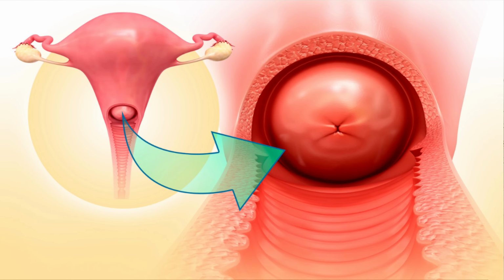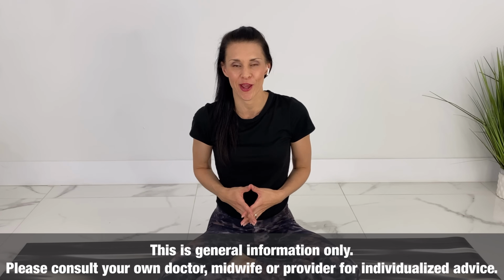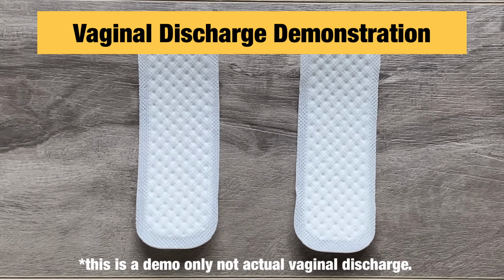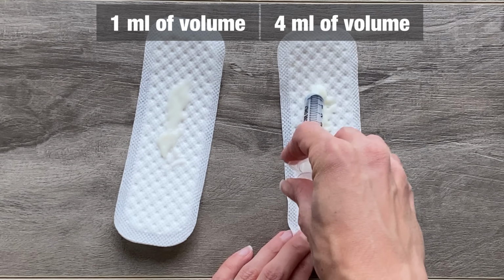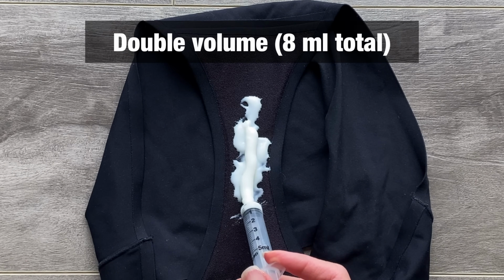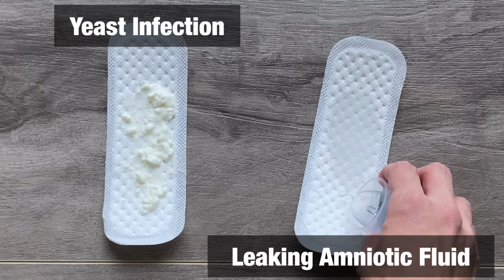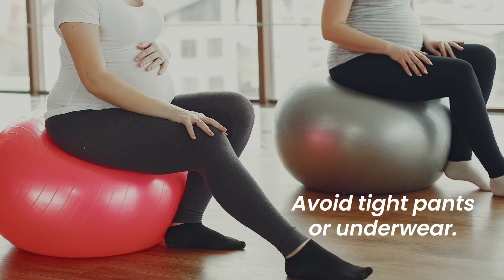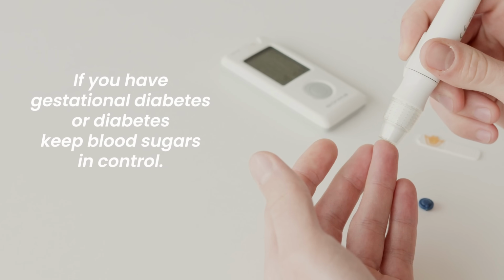Pregnancy Discharge | Vaginal Discharge During Pregnancy | WHAT TO KNOW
Pregnancy discharge or vaginal discharge during pregnancy is a major complaint during pregnancy! Watch this DEMO to see what colors, how much is normal, and what to watch out for! Most of the time it's totally normal so let's normalize this sensitive topic by learning about it!

Also grab my ebook on how to cope with pain in natural labor

Jessica Pumple is a certified bariatric and diabetes educator, registered dietitian, and pre & postnatal fitness instructor.  She helps pregnant women stay fit, have healthy babies, and easier labors. She helps new moms with postpartum recovery, to heal and strengthen their core and lose the baby weight.